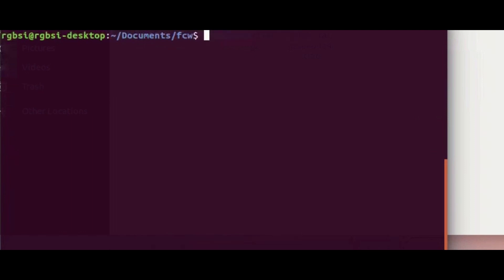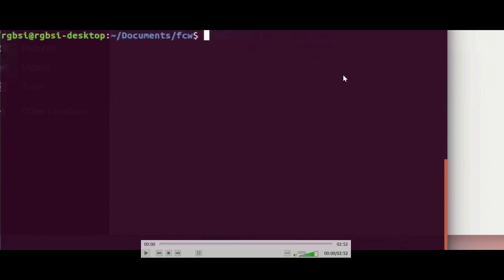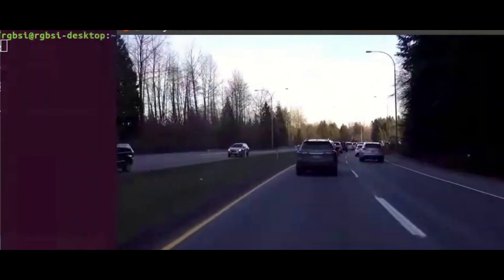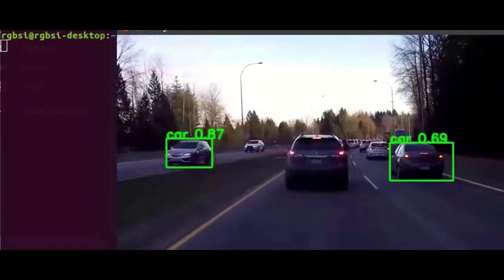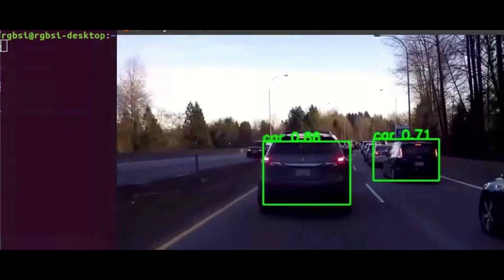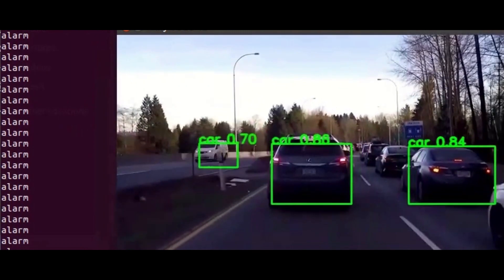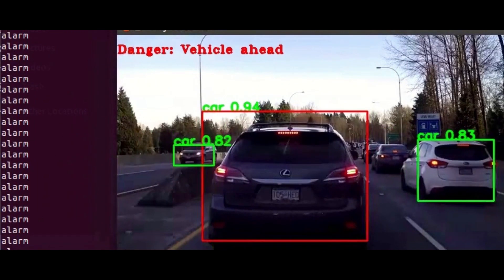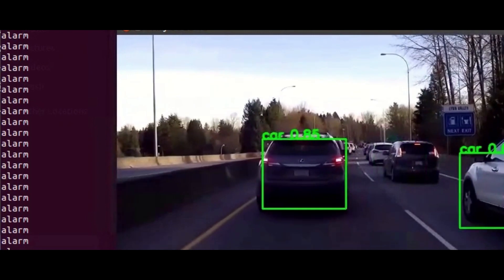Forward Collision Detection/Alert with Nvidia Jetson and Tiny Yolo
Here, you can see the demo for the Forward Collision Detection/Alert with Nvidia Jetson and Tiny Yolo